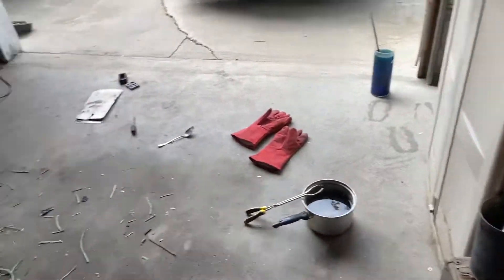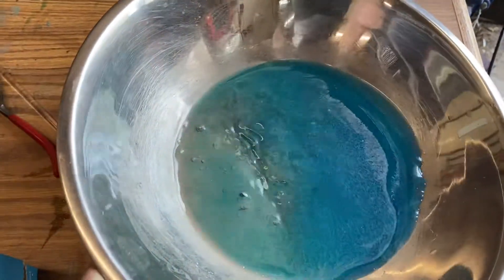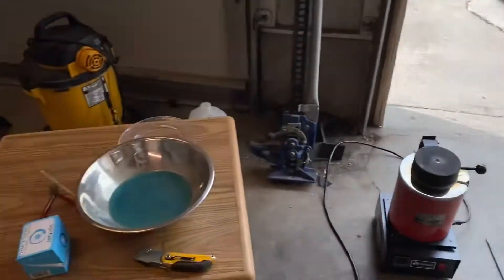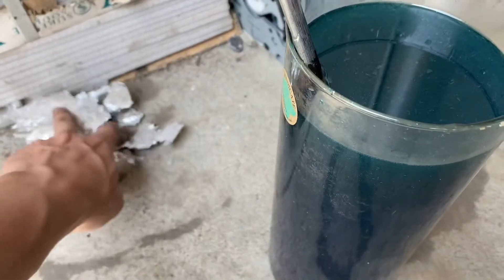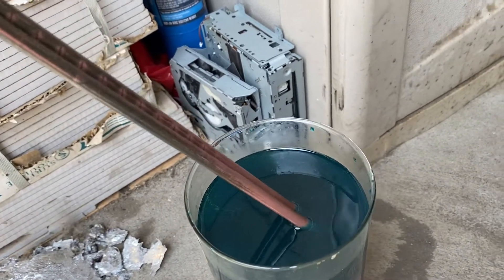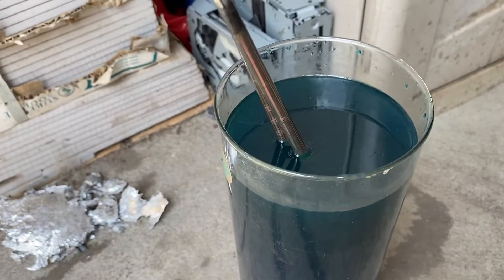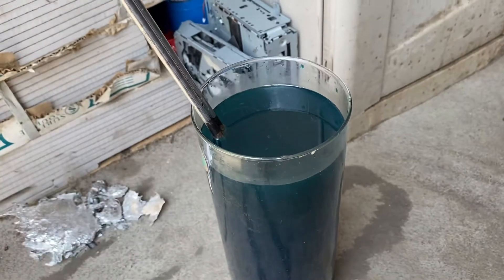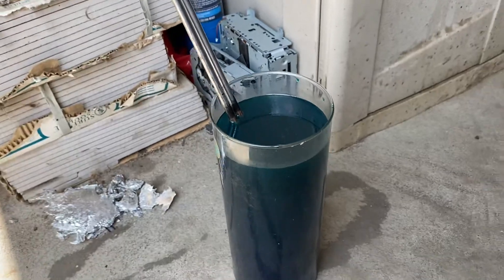Copper recovery from refining Silver in Nitric Acid.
Easy process to recover pure copper from your “waste” solution after refining Silver with nitric acid.